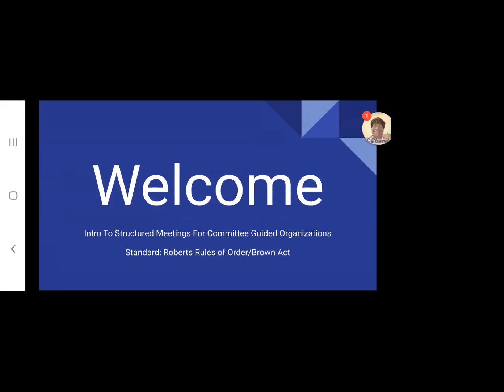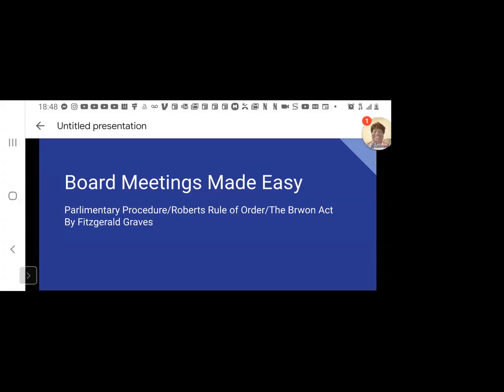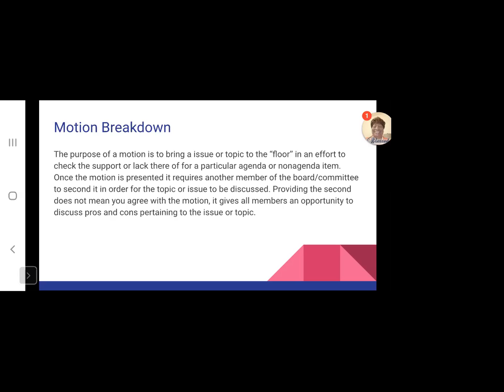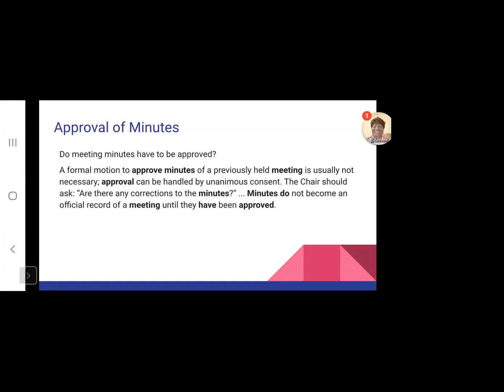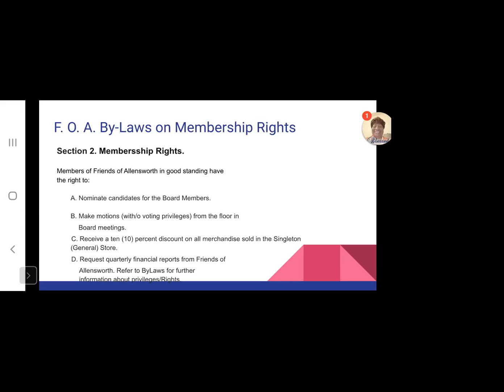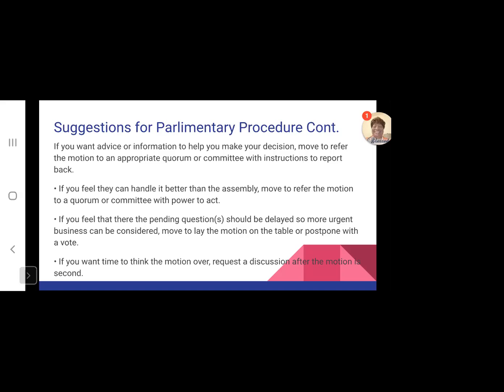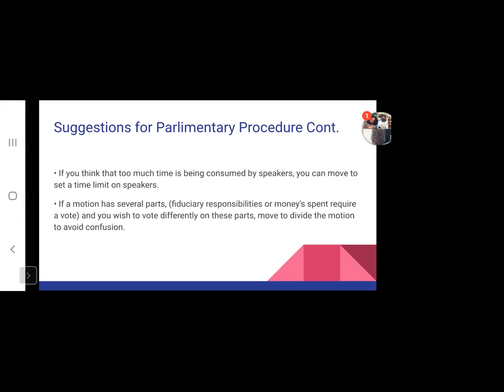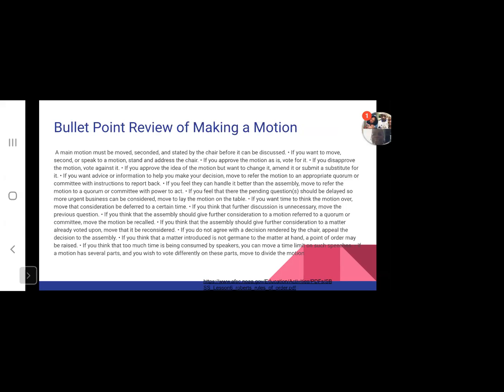FOA Training Video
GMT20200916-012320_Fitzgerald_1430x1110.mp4